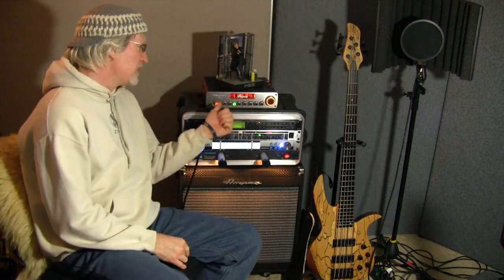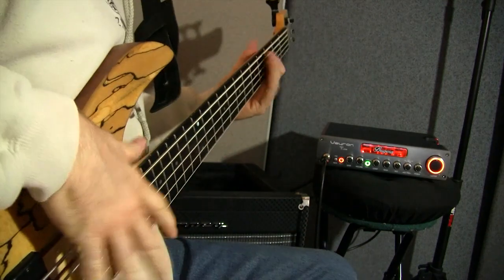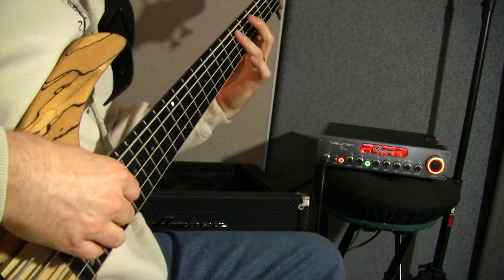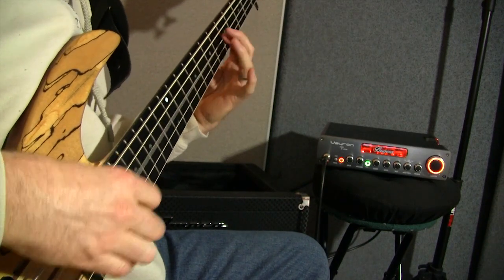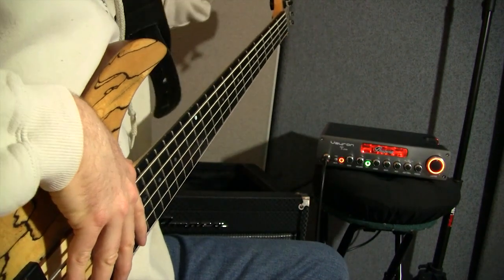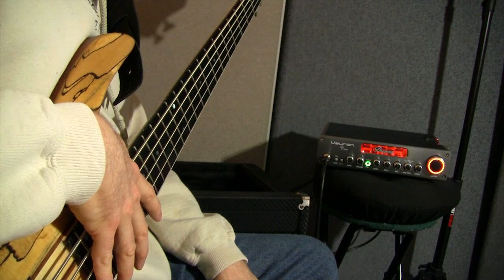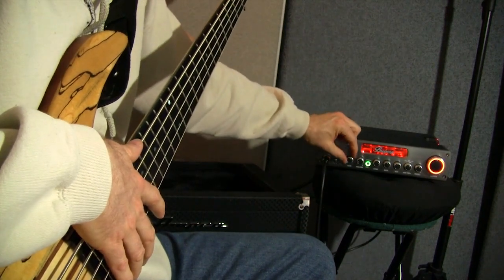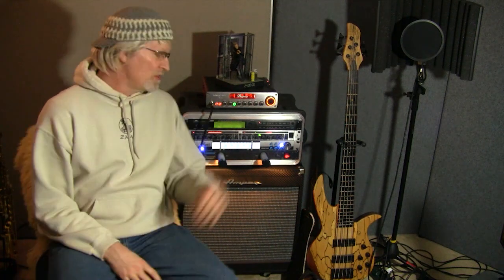Bugera Veyron amp review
There’s a reason why the Bugera Veyron BV1001T is a popular gigging bass amp, AND a common studio signal path. Come climb the volcano!!